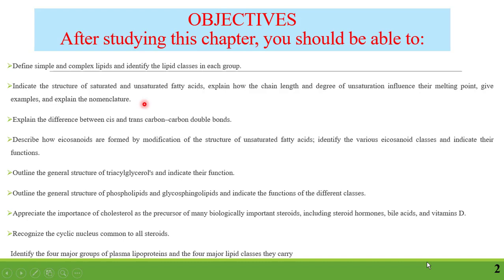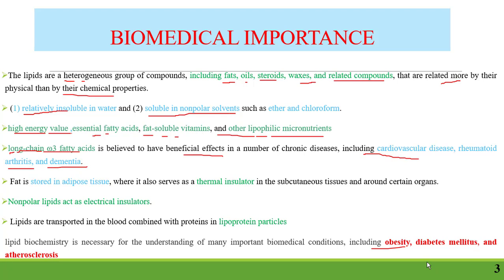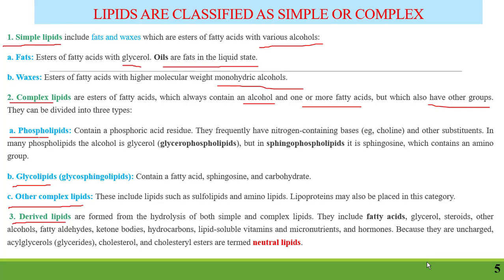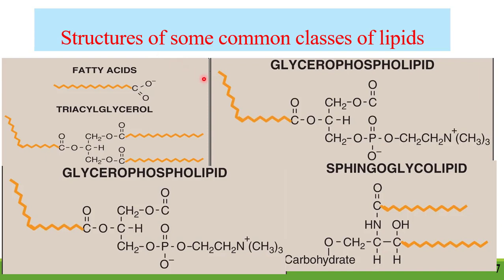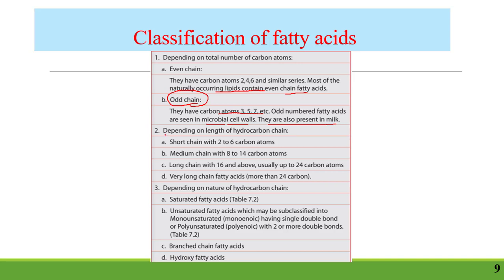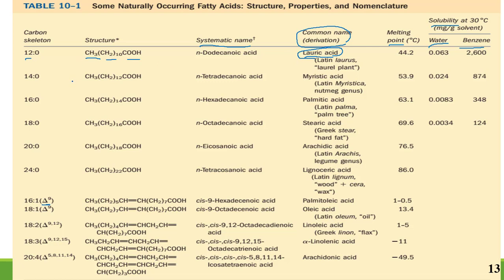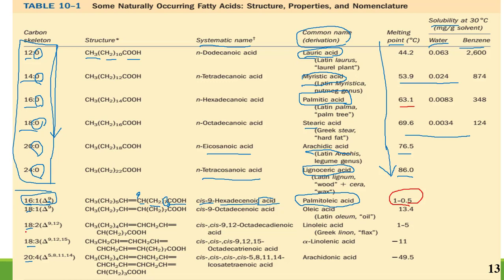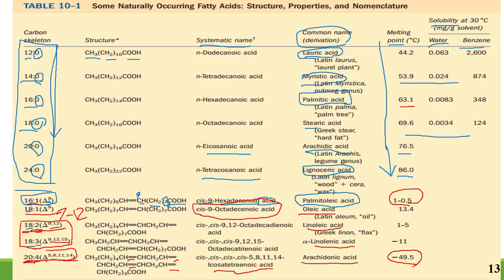introduction to lipids - session 1 -part 1